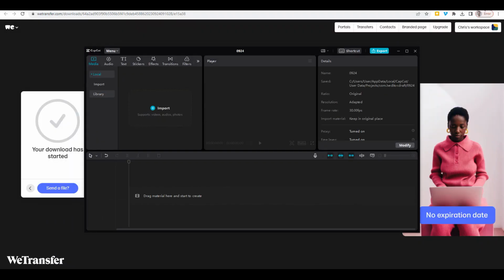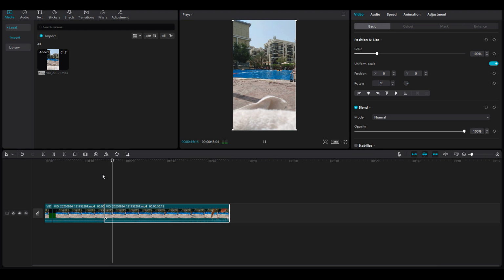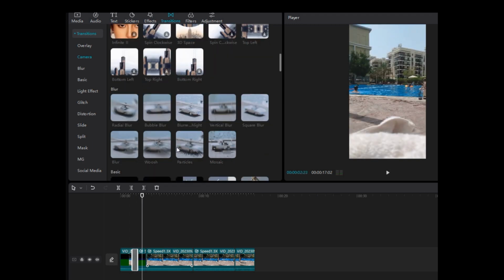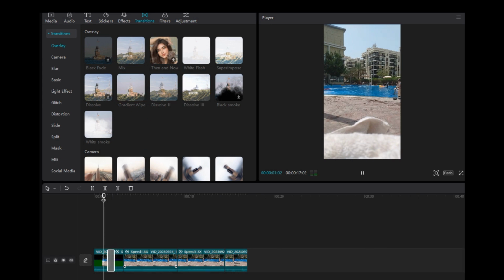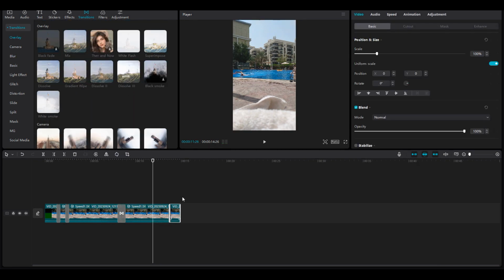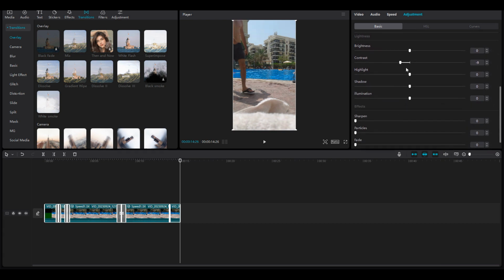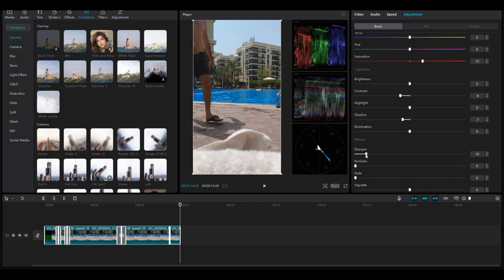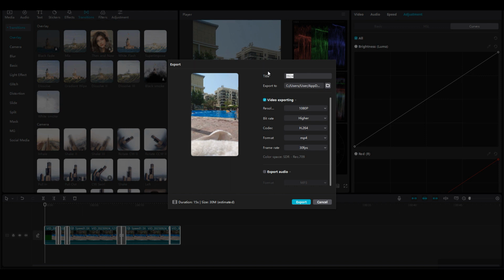Capcut Edit from start to finish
Join me as I edit a short video for TIktok from start to finish using Capcut PC (or desktop). I prefer desktop for the larger interface and access to the color wheel to color correct!